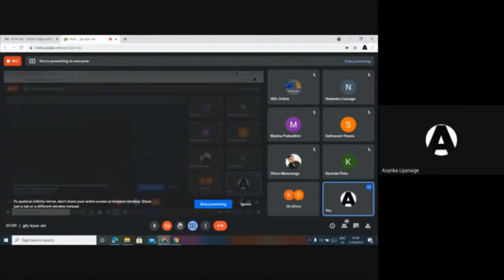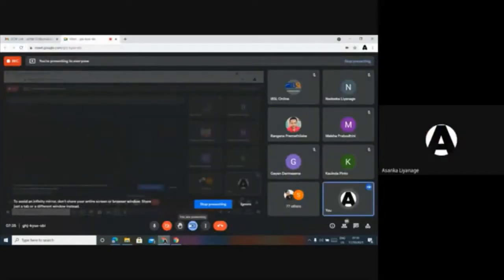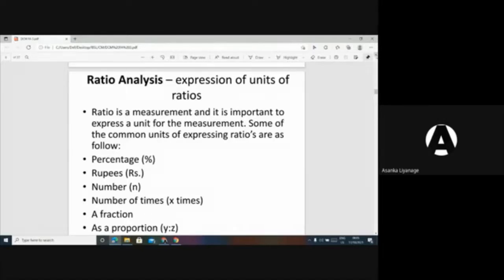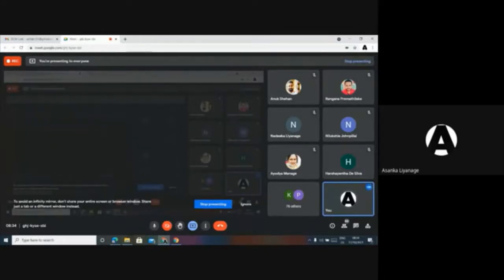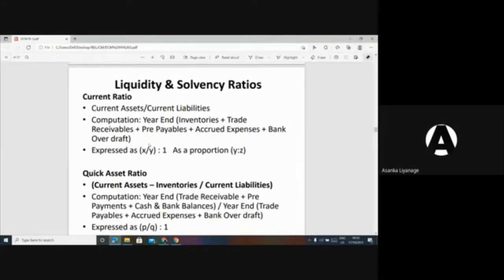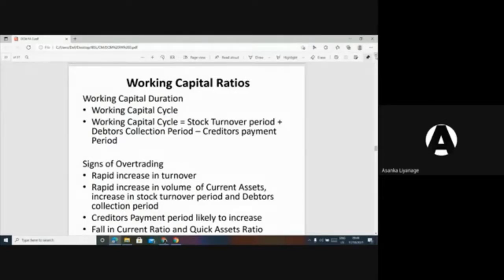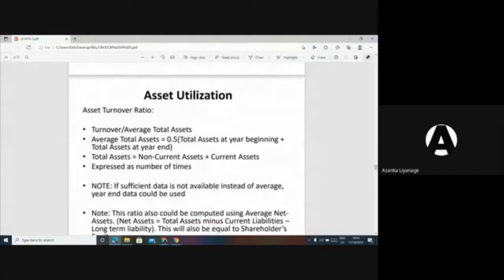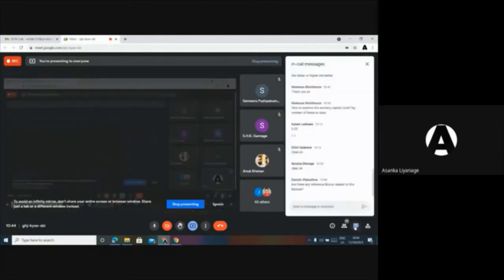DCM 21 17 10 2021